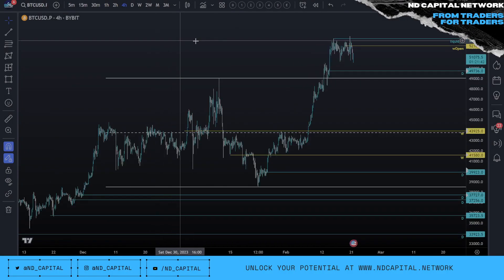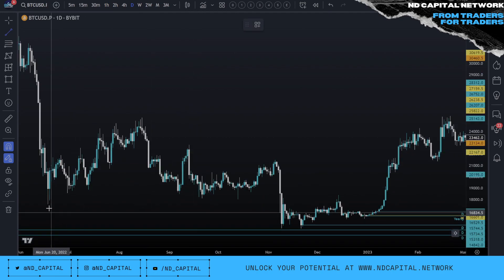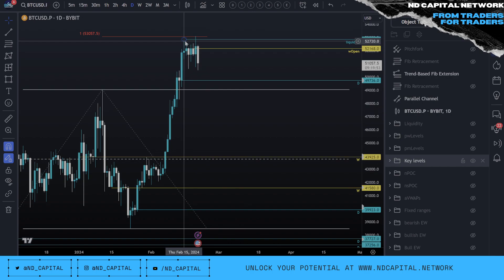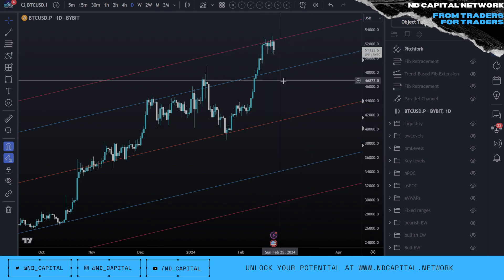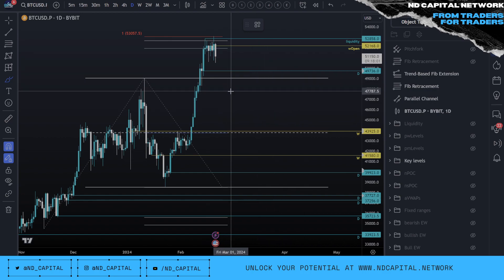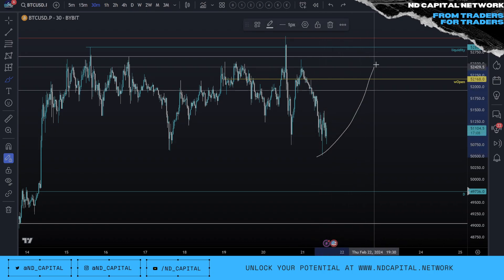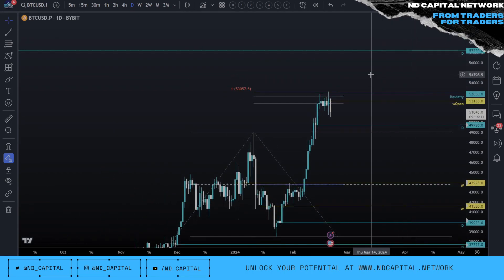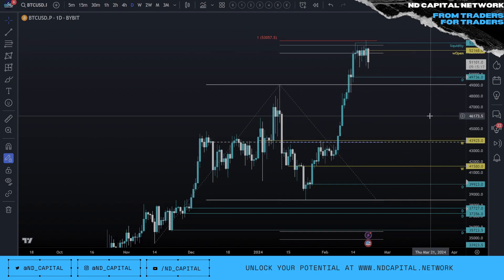BITCOIN EMERGENCY UPDATE! Will Bitcoin go back to 38k OR New All Time High for Crypto ?!